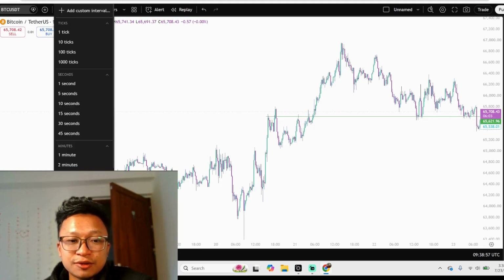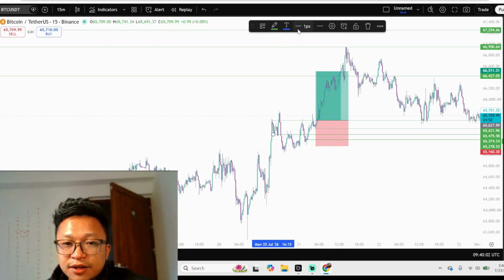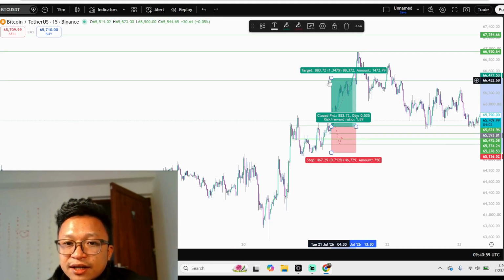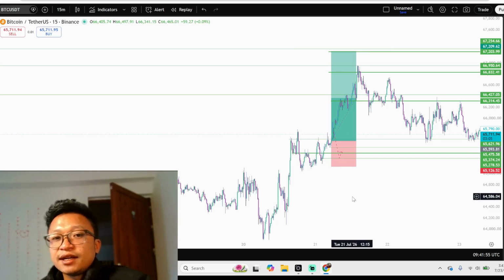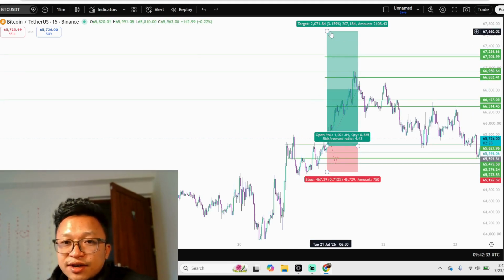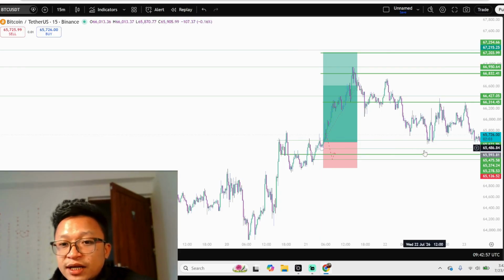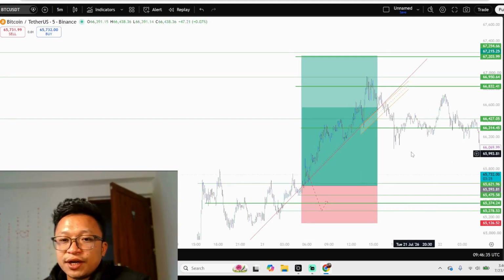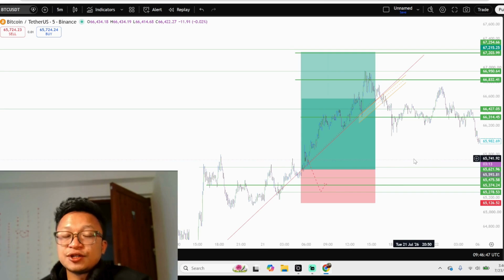Masterclass On Precision Targets Setting Perfect Take Profits and Stoploss I build Patients, How?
🎯 Masterclass on Precision Target Setting – Perfect Take Profits & Stop Loss for BTC & Gold

Are you tired of getting stopped out too early or taking profits too soon? In this masterclass, I explain my approach to setting high-probability Take Profit (TP) and Stop Loss (SL) levels for Bitcoin (BTC) and Gold (XAUUSD) using price action, market structure, support & resistance, and risk management.

📚 In this video, you'll learn:

✅ How to identify the best Take Profit targets
✅ How to place Stop Loss where it makes sense
✅ Market structure and liquidity concepts
✅ Support & Resistance for accurate entries
✅ Risk-to-Reward (R:R) strategies
✅ Common mistakes traders make with TP & SL
✅ My practical approach to BTC and Gold trading

Whether you're a beginner or an experienced trader, these concepts can help you improve your trade management and become more disciplined.

👍 If you found this video valuable:

Share it with fellow traders
Comment your biggest challenge in setting TP and SL!